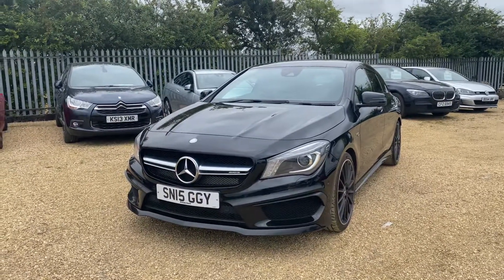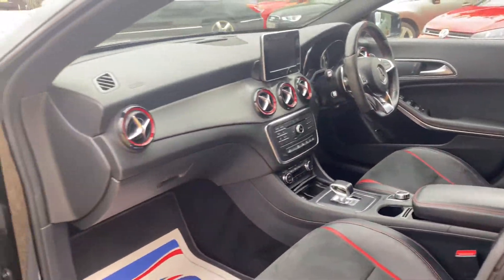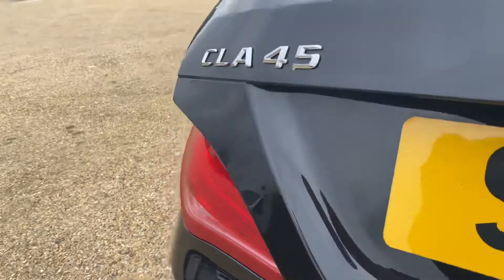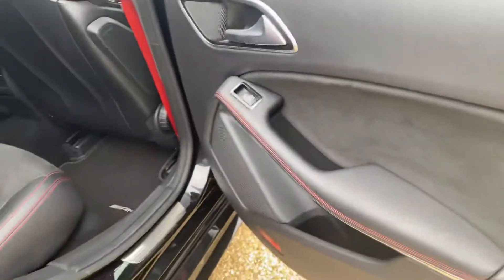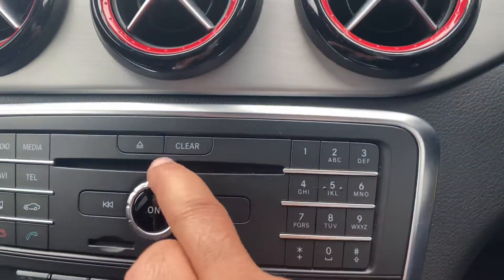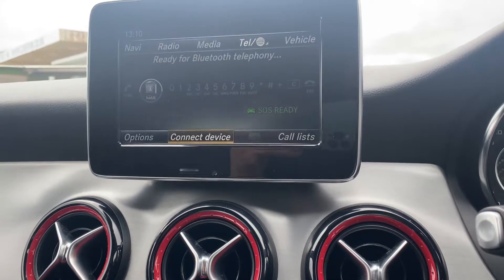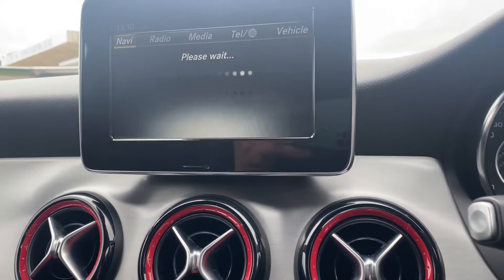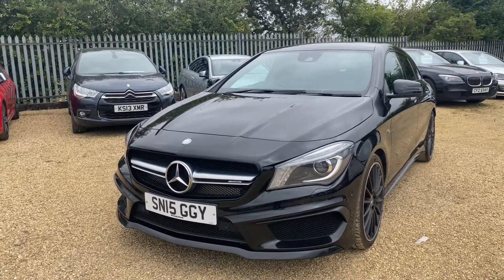Mercedes CLA45 2015 AMG SHOOTING BRAKE